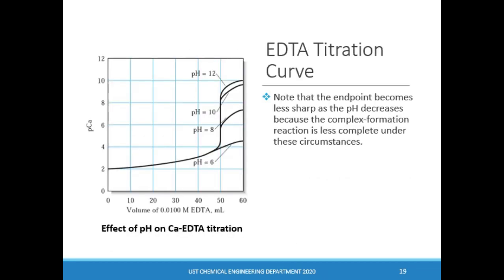Lecture 5D Part 1 - Complexometric Titration